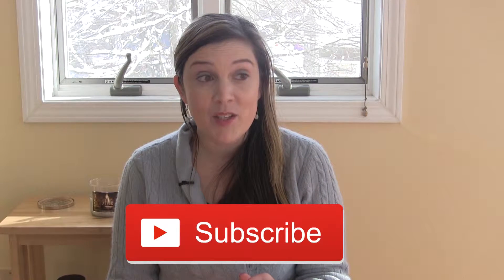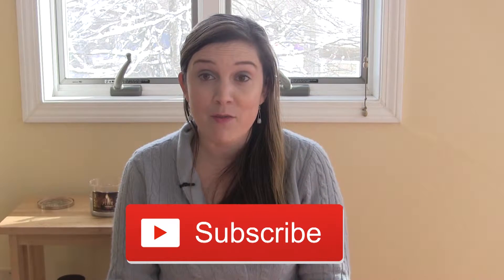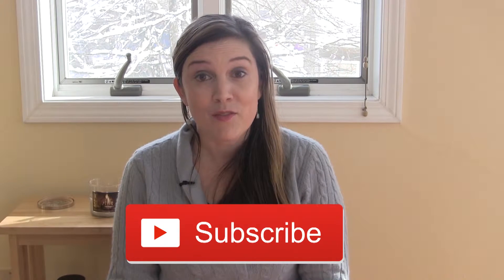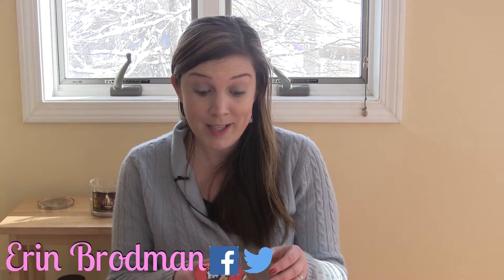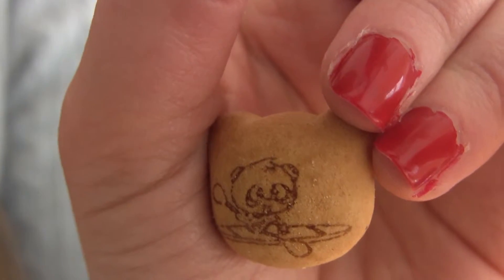American trying a Japanese Snack!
I hope you enjoy this short, fun video! I enjoyed making it!!

I've been using Ebates and getting paid to shop online! You can too, check it out!!